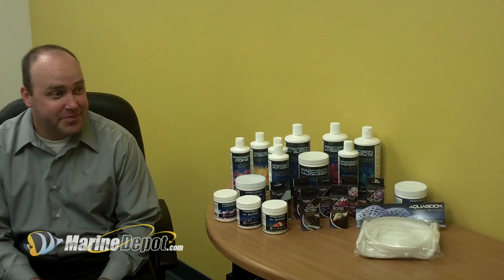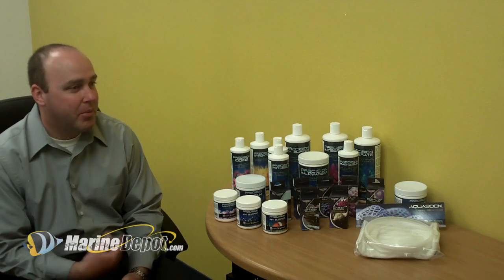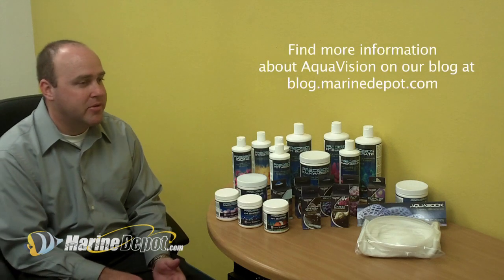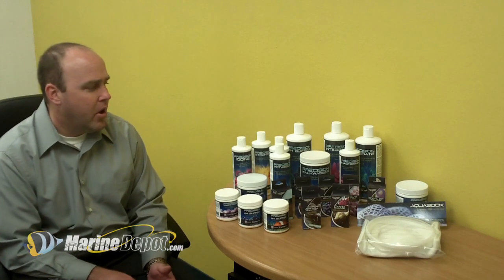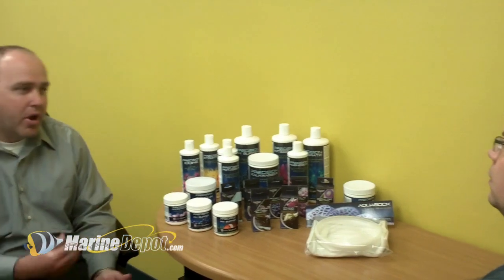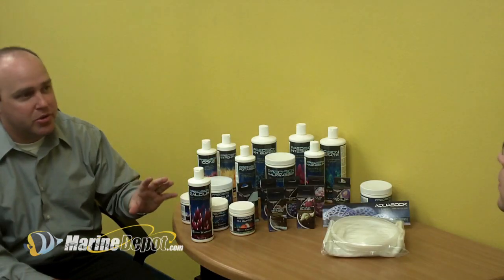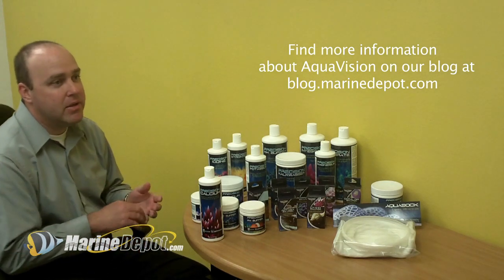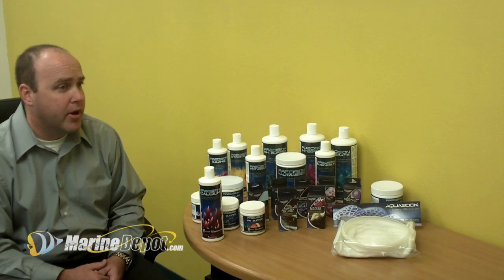Jeremy Howell Q&A: Interview with Aqua Vision Aquatics Founder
In this video, MarineDepot.com sits down with Aqua Vision founder Jeremy Howell. Howell introduces hobbyists to his company and talks a little about what sets his solutions apart from other brands.